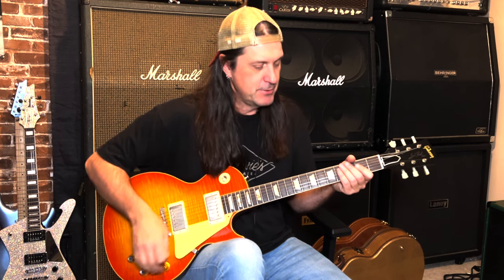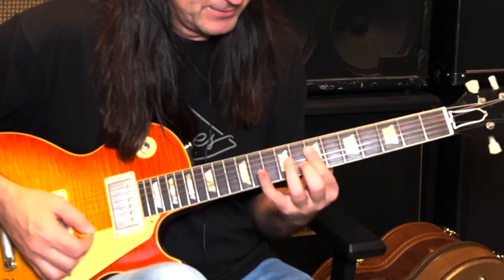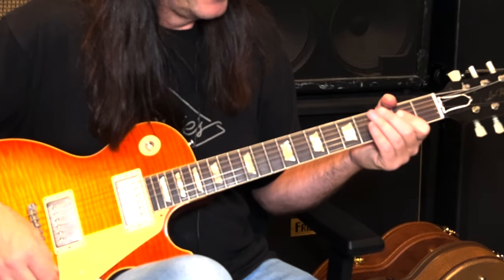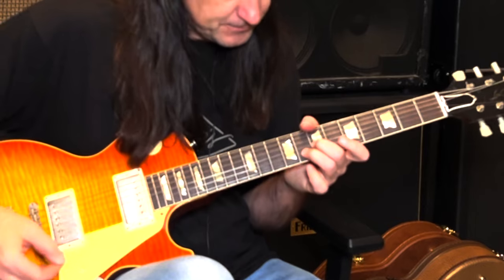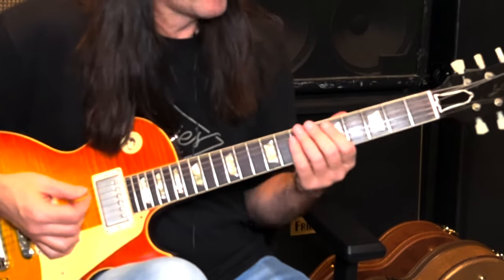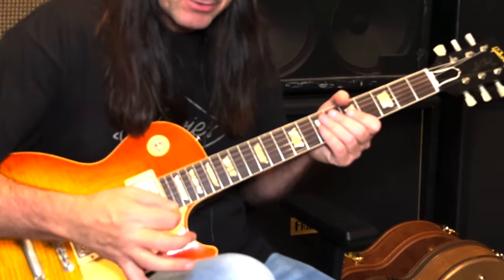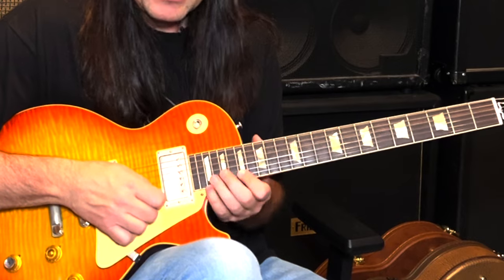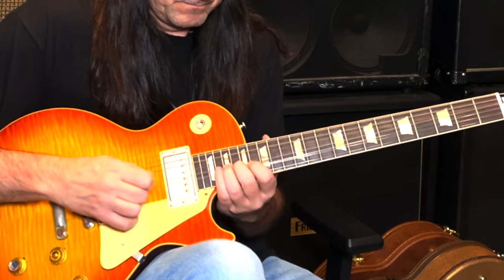How To Play Shock Me By KISS - Ace Frehley Guitar Lesson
In this video I demonstrate how to play the song Shock Me by KISS.  This song is a off the album Love Gun, and is a great example of Ace Frehley's ability to write catchy riffs and memorable rock n roll.  Ace is/was (arguably) the most popular member of KISS and is regarded by many as the heart of the band, since he personified the rock n roll attitude and was not only a great guitarist, but hilarious in interviews and lived the rock n roll life style to the fullest.  I cannot think of an Ace Frehley song on a KISS record that I don't care for.  Many fans and critics also regard Ace Frehleys first solo record the best of the 4 solo records released by the band.
In this lesson I not only cover all the main riffs of the song, and parts... I provide tips and tricks on how to solo like Ace so you can jam along and create your own solos in the style of Ace Frehley.  I hope you enjoy the video.

Links:
Marty5150 Merchandise